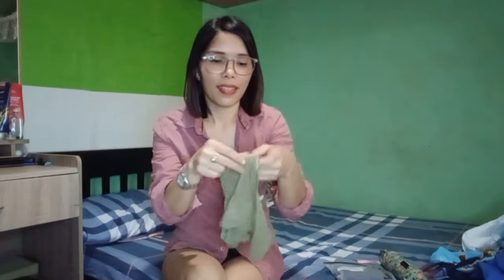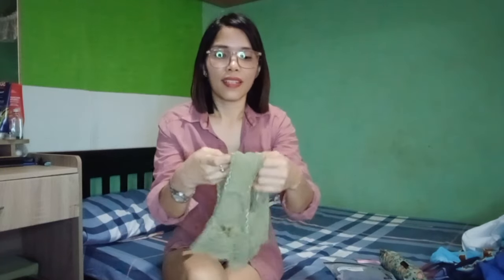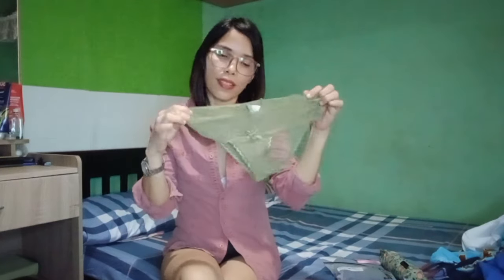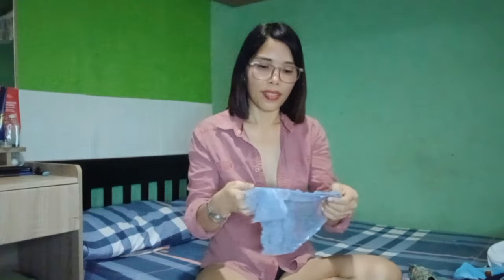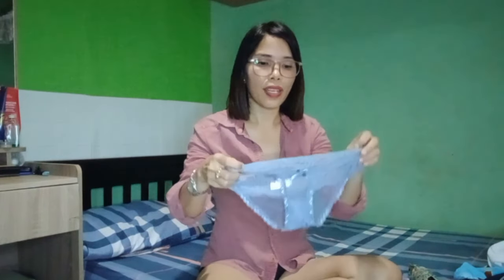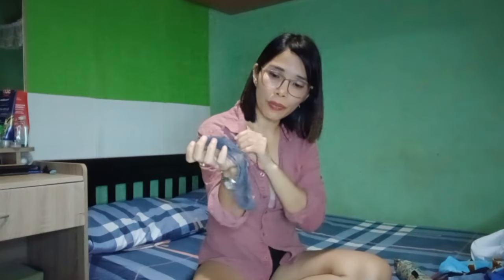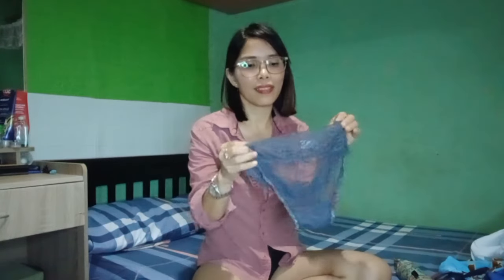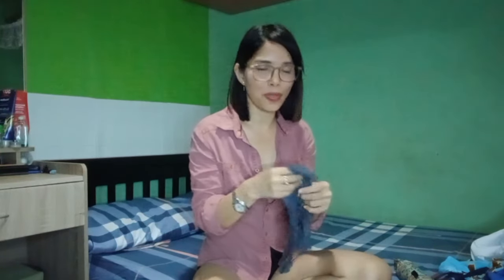Lace See Through Undies Try On Haul | Mesh Triangle Lingeries Haul ( SHEIN ) life with julia